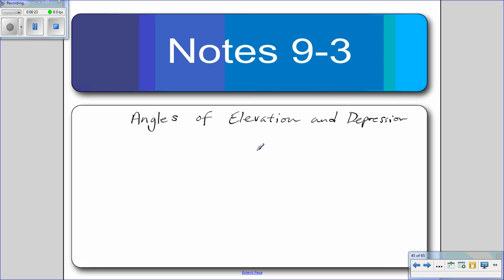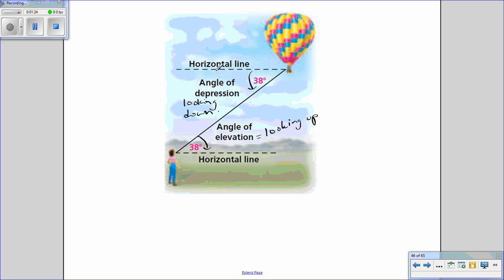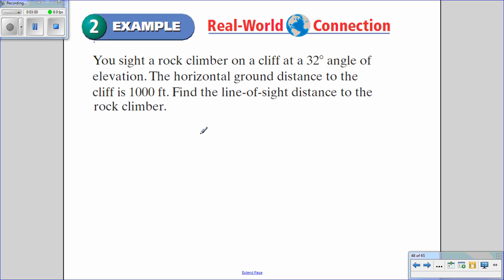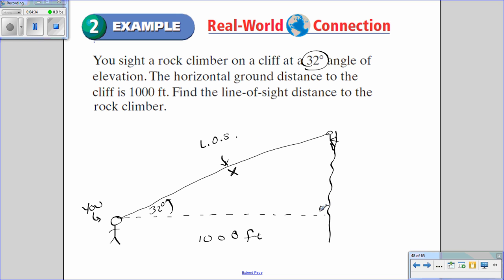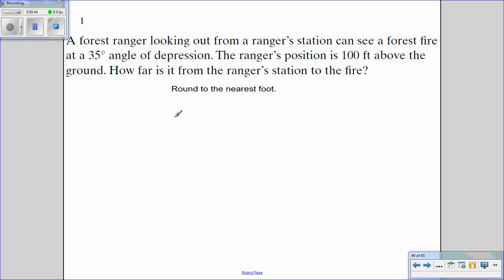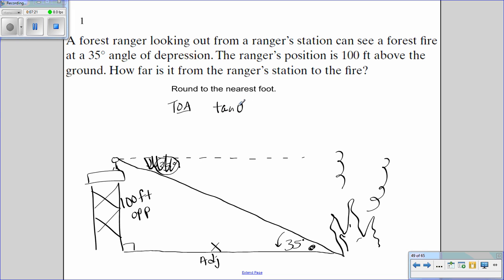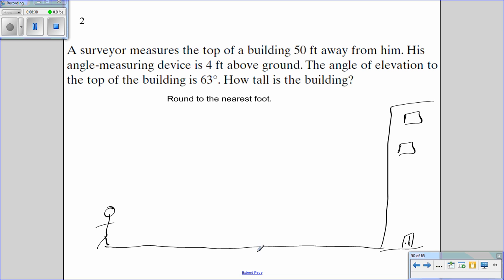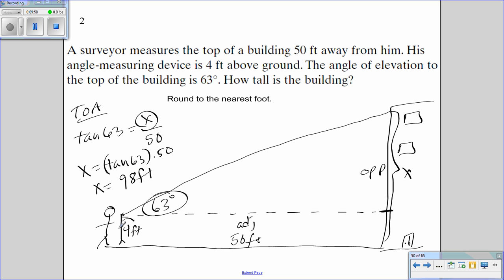Lesson Angles of Elevation and Depression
Real World applications of SINE, COSINE, and TANGENT.